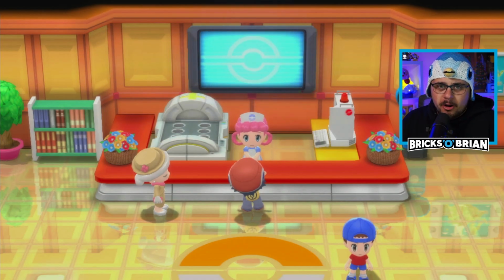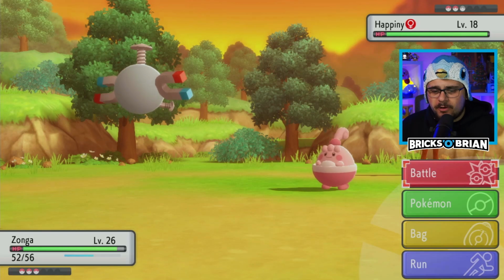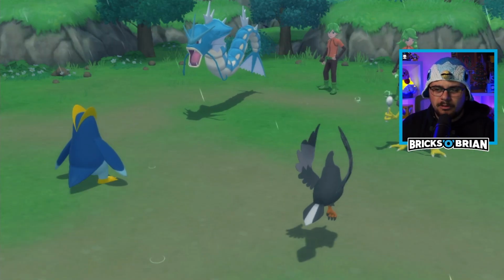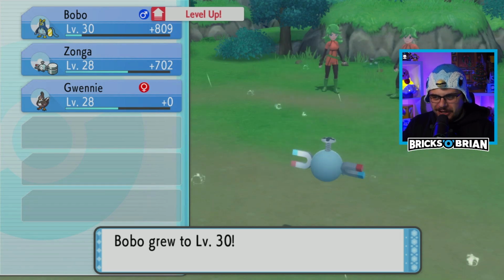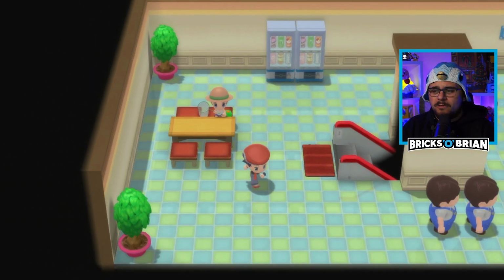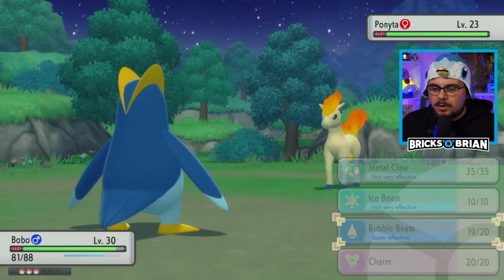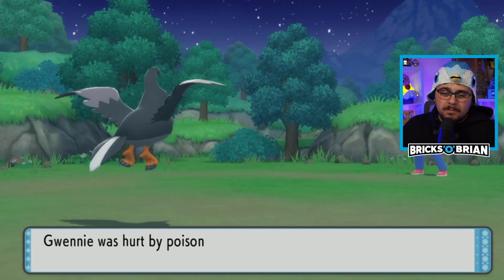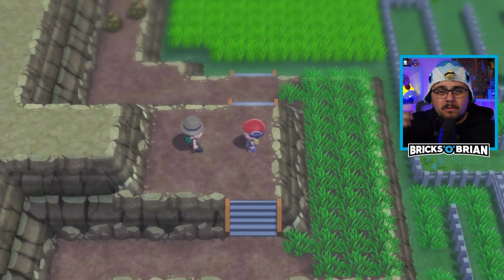Veilstone City & Routes! - Pokemon Brilliant Diamond Playthrough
Welcome to episode 7 of Bricks 'O' Brian's Pokemon Brilliant Diamond walkthrough! The Sinnoh region makes its way in glorious high definition on the Nintendo Switch with Pokemon Brilliant Diamond and Pokemon Shining Pearl! These games are remasters of the original Nintendo DS titles that debuted in 2006!

Join Brian Saviano as he does a family-friendly playthrough of the game in its entirety. This walkthrough shows off everything you need to know about this classic game in an engaging, and entertaining way. Tag along for the adventure with Bricks 'O' Brian! :)

Brian Saviano
321 Main Street 1448

CREDITS